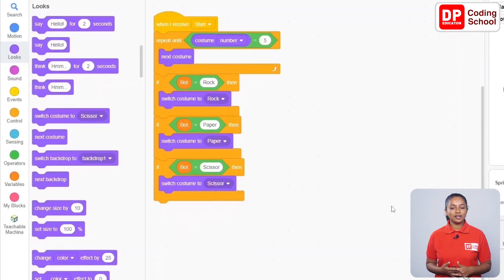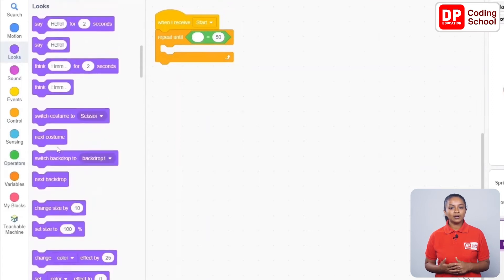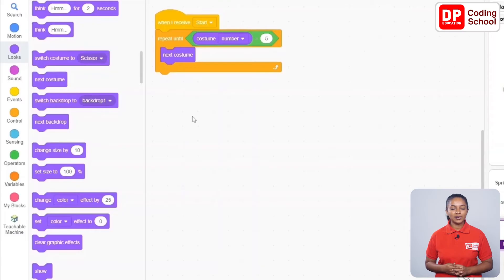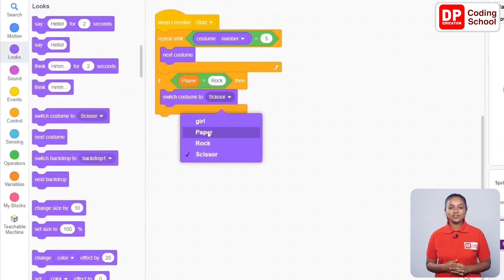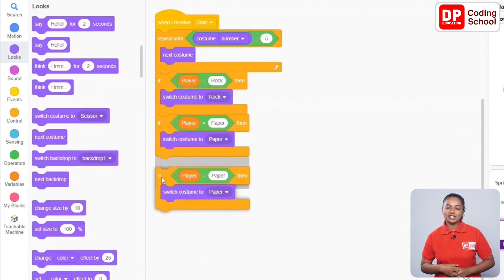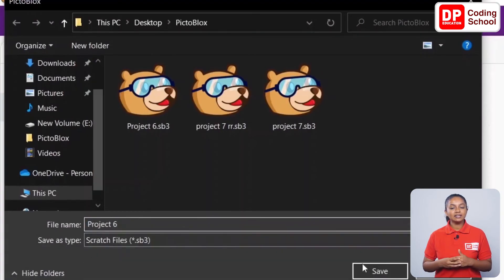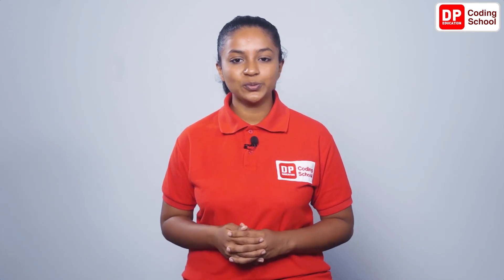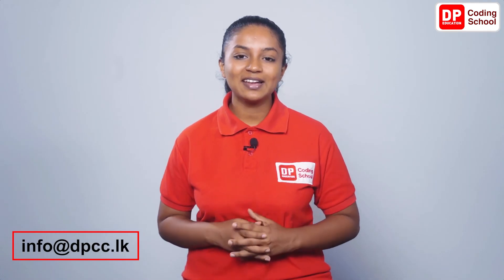Project 142 Step 11 - Creating the code for the Player Sprite